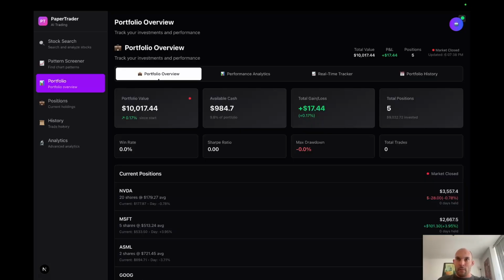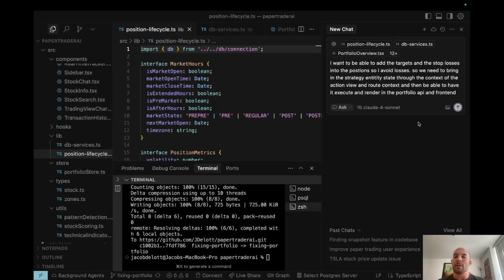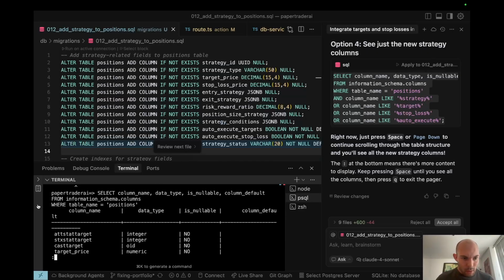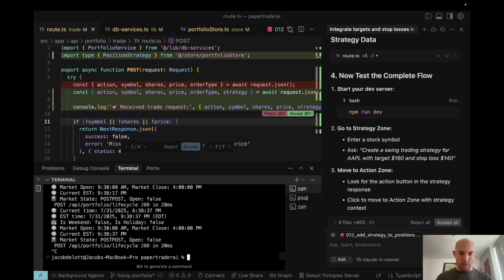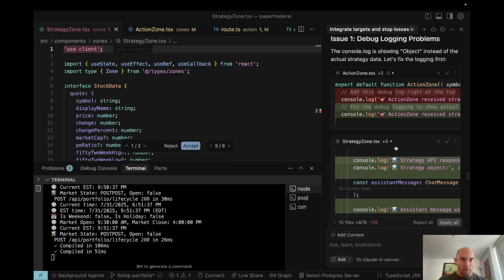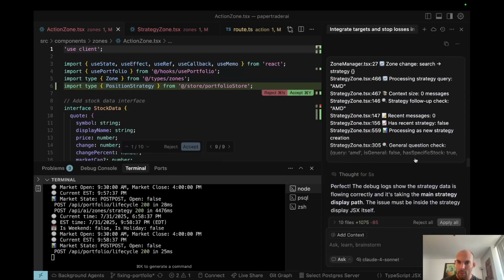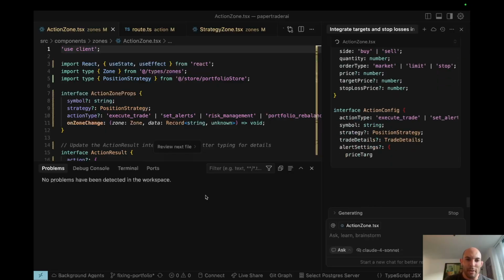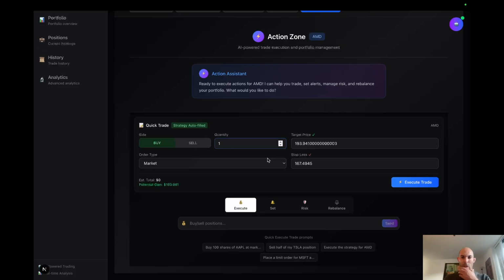Episode 18: Strategy Execution Pipeline - Auto-Populating Stop Loss & Targets from AI to DB CURSOR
In this episode, I implement the missing link between AI-generated trading strategies and actual portfolio execution. Watch as I build a pipeline that automatically populates stop losses and target prices from strategy analysis directly into the trading form.

🛠️ What We Build:
Database migration adding strategy fields to positions table (targets, stop losses, risk management)
TypeScript interfaces connecting StrategyZone output to ActionZone input
Auto-populating trade forms with strategy data (no more manual entry!)
Complete portfolio integration with strategy-based position tracking
Real-time strategy execution with database persistence
💡 Key Technical Challenges Solved:
Complex TypeScript interface mapping between nested strategy objects
Database schema design for flexible strategy storage (JSONB fields)
React state management for cross-component data flow
Form auto-population with validation and error handling
CSS conflicts and modern UX improvements
🔥 Cool Features Added:
Strategy data flows automatically from analysis to execution
Visual indicators showing when fields are auto-filled
Compact, modern trading form with risk management built-in
Complete audit trail of strategy decisions in the database